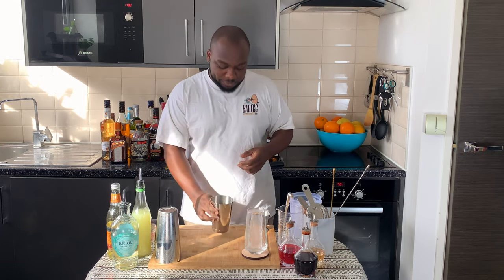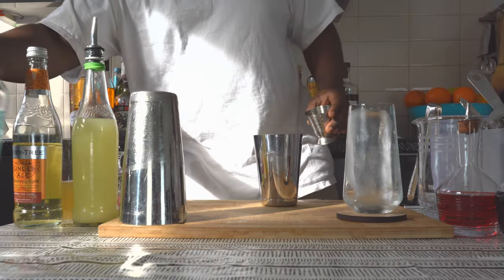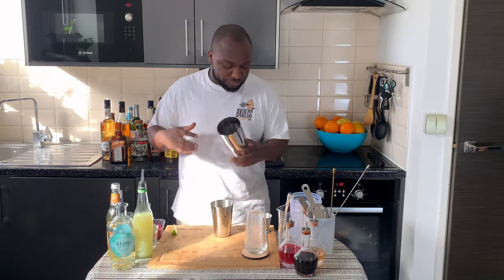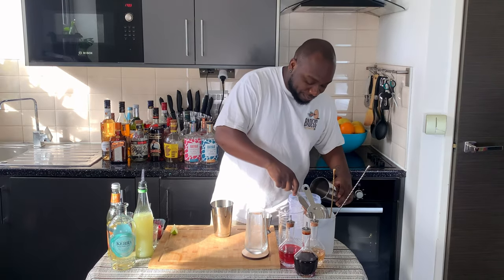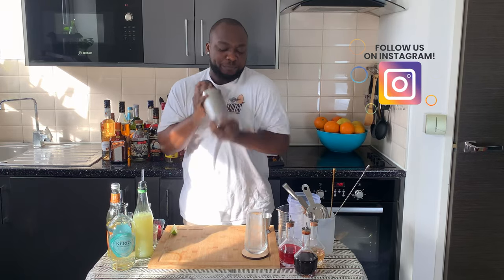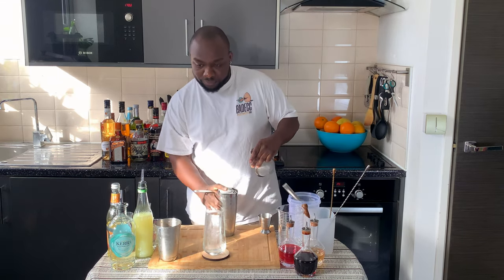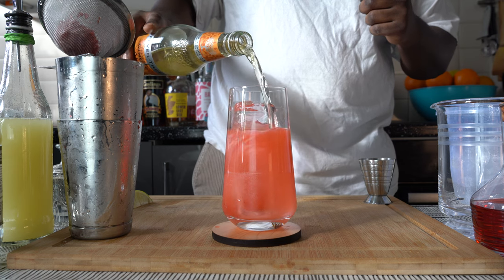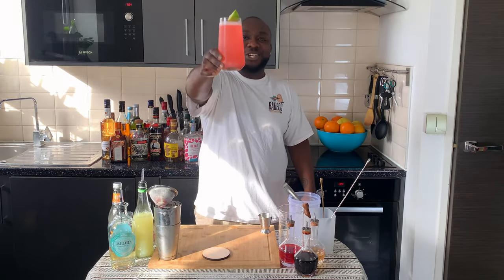How to make a FLORADORA with LELE | COCKTAIL with GIN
INGREDIENTS:
50ml Gin
25ml Lime Juice
10ml Ginger Syrup
10ml Sugar Syrup
5 Rasperries
Top Up with Ginger Ale

Garnish:
1 Lemon wedge